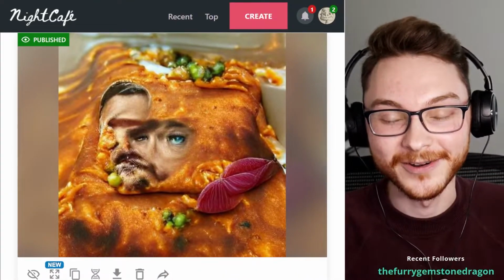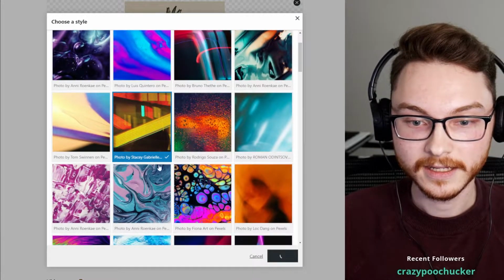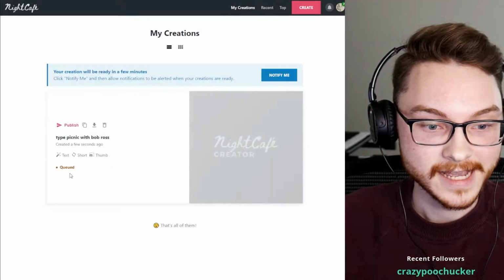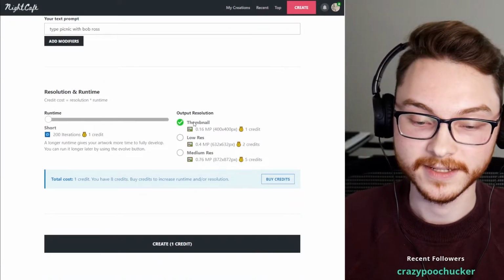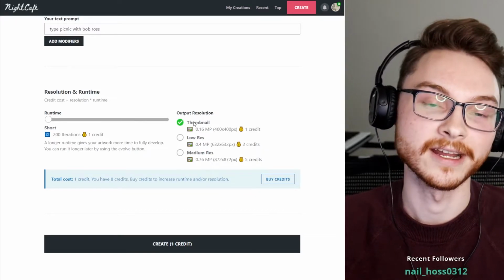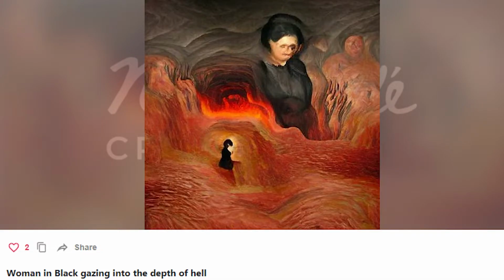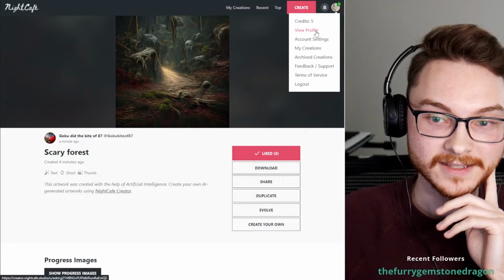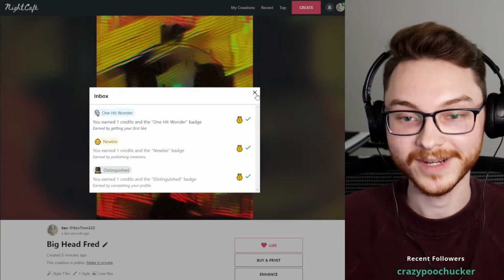Exploring the World of AI Generated Art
This week on My Strange Addiction, an obsession with making AI art prevents this college student from completing his homework.